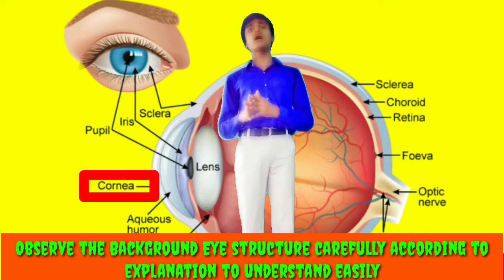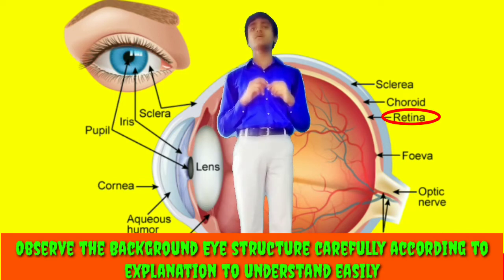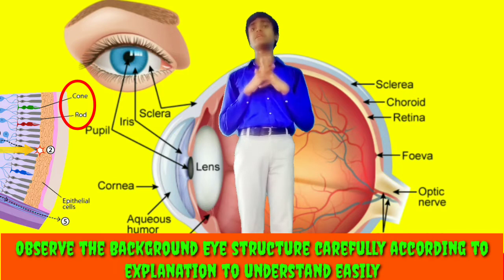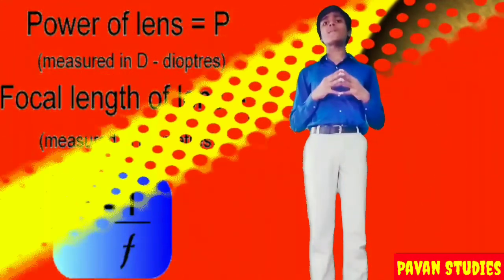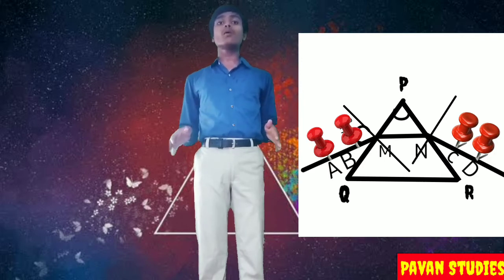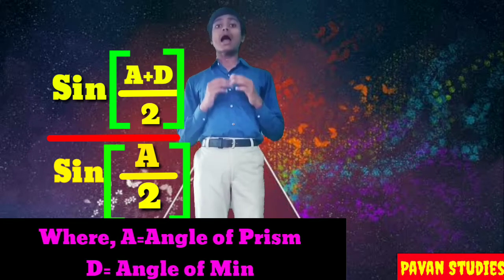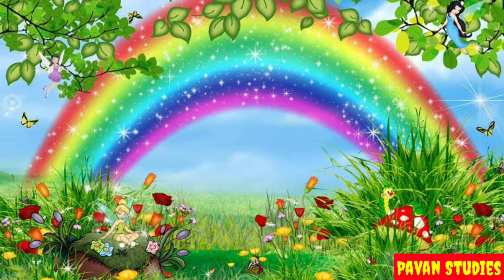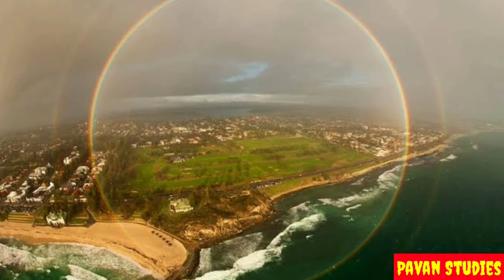10th Class Physics 5th Lesson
To get the PDF File of "HUMAN EYE AND THE COLOURFUL WORLD"(5th Lesson) Click the below link:⬇️
If u click the Above link you get important Key points of this Chapter.
If u have any DOUBTS then ask your DOUBTS in COMMENTS.We will Clear your DOUBTS.